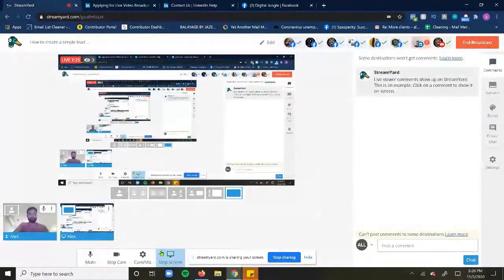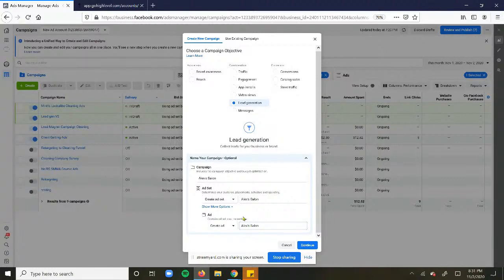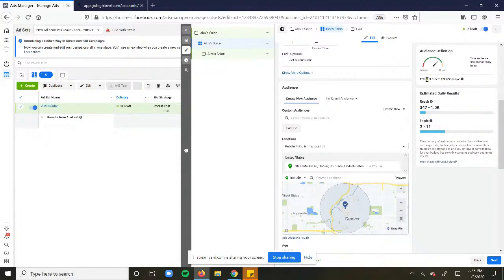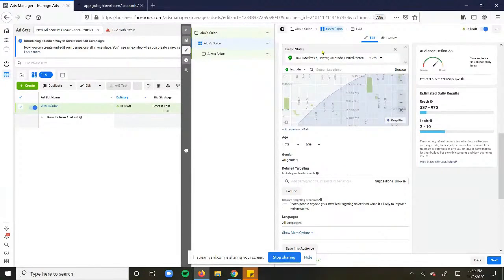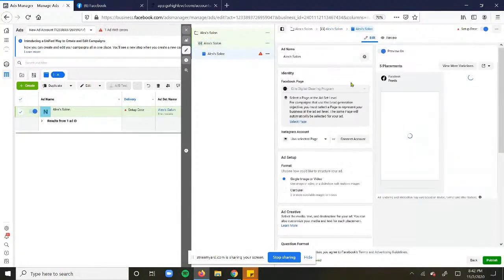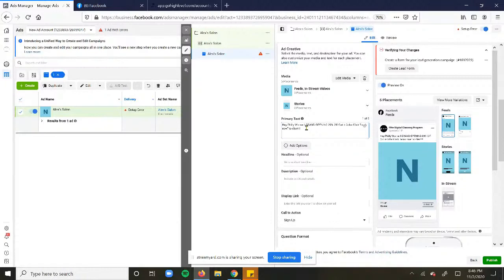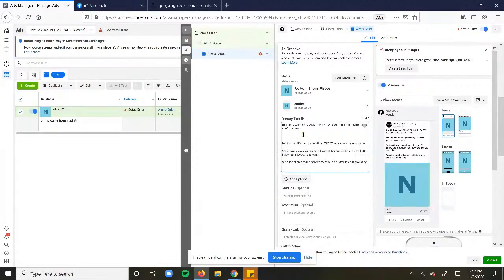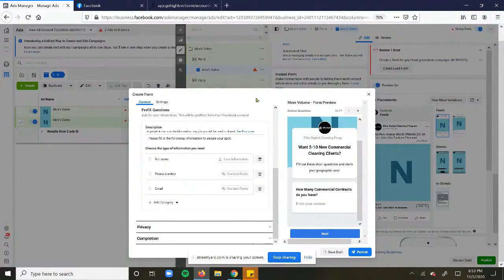Facebook and Instagram Simple Lead Ad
Learn how to create a "lead ad" where your target customers will give you their information in exchange for value, usually in the form of a specific offer. Facebook is a very powerful tool to get in front of many of our ideal customers and collecting data to build your business, and I highly recommend it to any B2C business (and can help B2B too!)